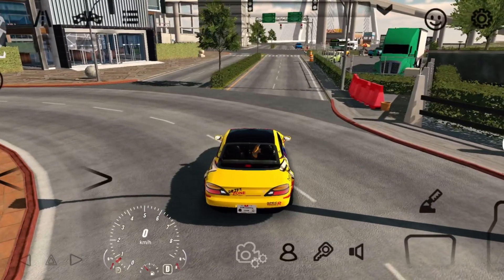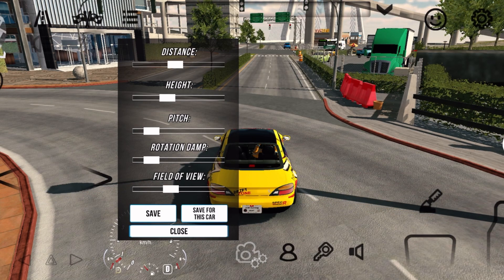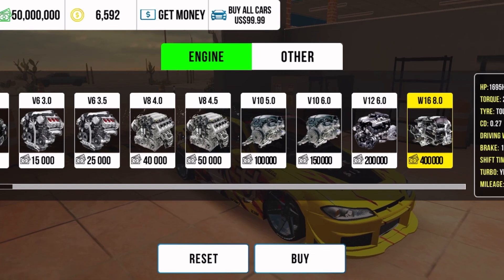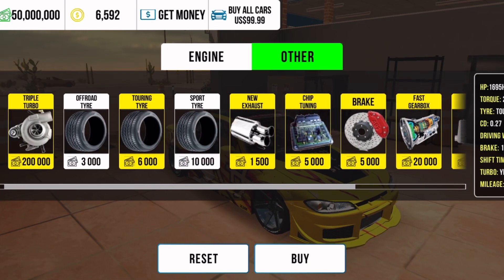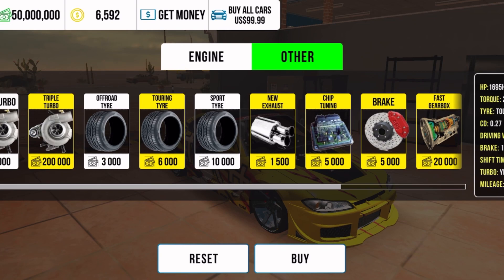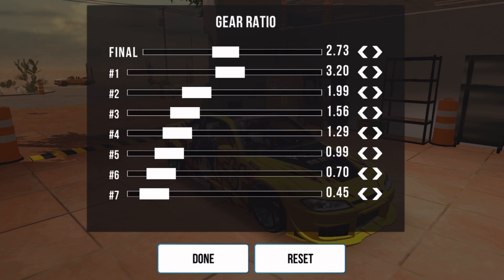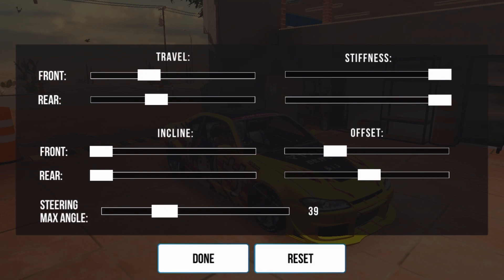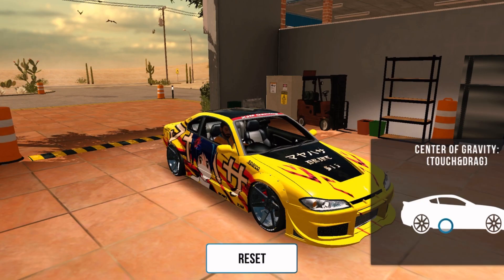DRIFT GEARBOX AND TUNE SETUP FOR SILVIA S15 | Car Parking Multiplayer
In this video i will be showing the specs that i use for my s15 in Car Parking Multiplayer for drifting.